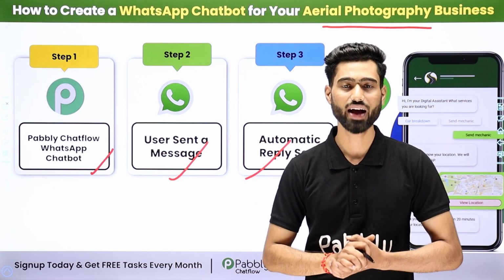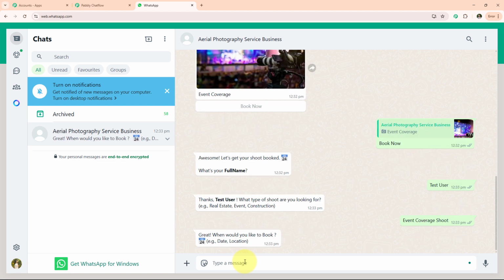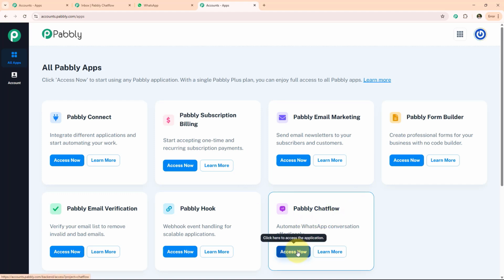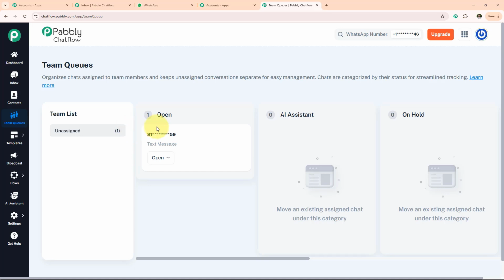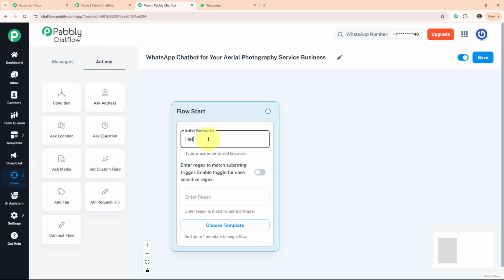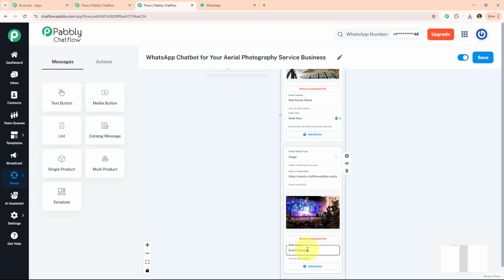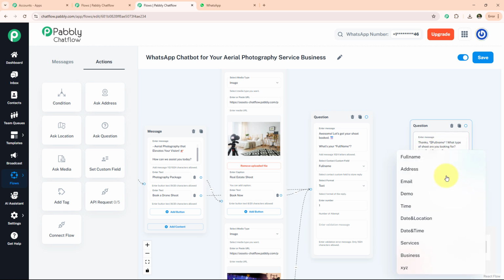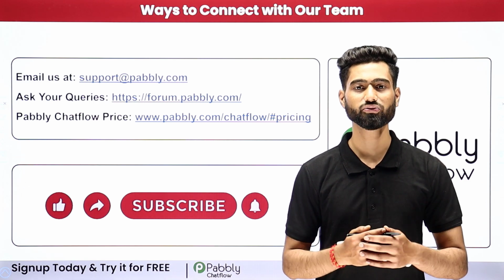How to Create a WhatsApp Chatbot for Your Aerial Photography Service Business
🎯 Use Case: As the head of a small advertising agency, I use a WhatsApp chatbot to handle client inquiries, share our service packages, and schedule discovery calls. It’s been great for capturing leads from social media ads and making sure no client message gets lost over the weekend.

Ready to elevate your aerial photography business with a WhatsApp chatbot? Discover how Pabbly Chatflow can streamline your customer interactions and provide instant, engaging responses! 📸 In this comprehensive tutorial, you’ll learn how to:
✅ Design a WhatsApp chatbot tailored for your aerial photography services
✅ Showcase your portfolio and pricing effortlessly through automated messages
✅ Capture leads and schedule consultations directly via WhatsApp
✅ Implement a user-friendly chatbot interface with no coding needed
✅ Enhance customer satisfaction with quick answers to common inquiries
By employing this innovative chatbot solution, you’ll not only save time but also boost your business's visibility and client engagement! 🌟